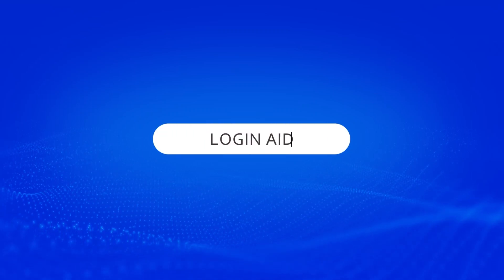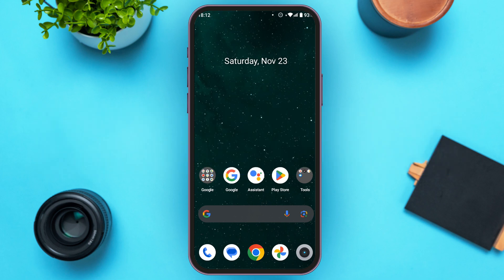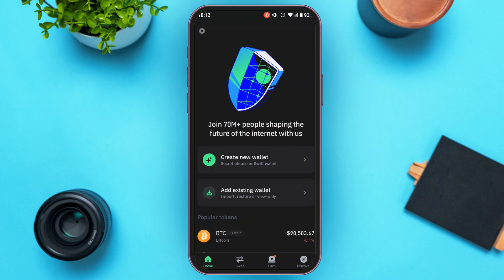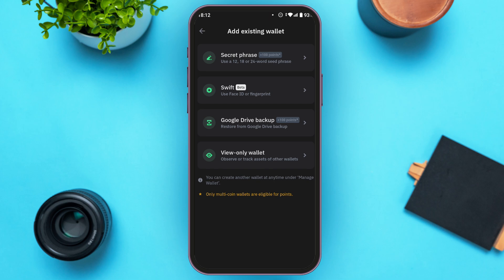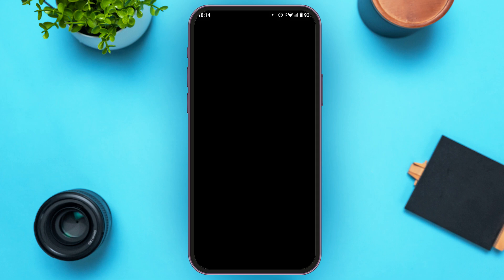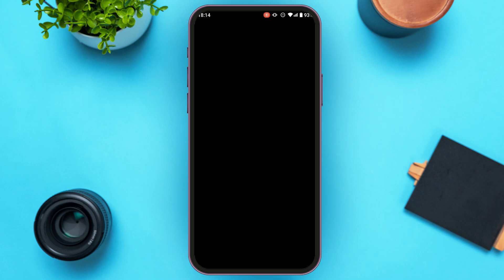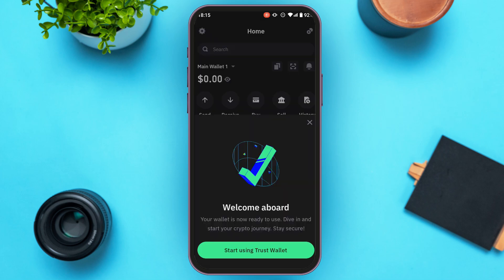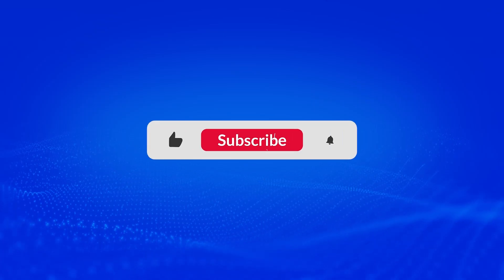How To Reset Trust Wallet Password 2024 | Trust Wallet Account Recovery Guide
In this video, we’ll guide you through the process of resetting your Trust Wallet password. Whether you’ve forgotten your password or need to change it for security reasons, this tutorial will show you how to recover access to your wallet safely and efficiently.